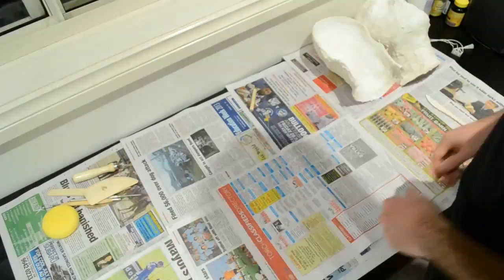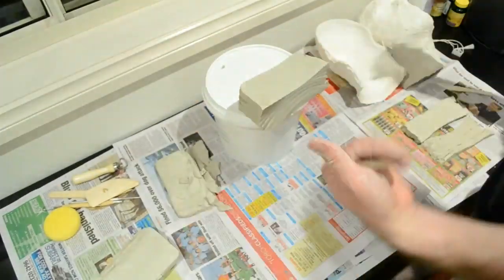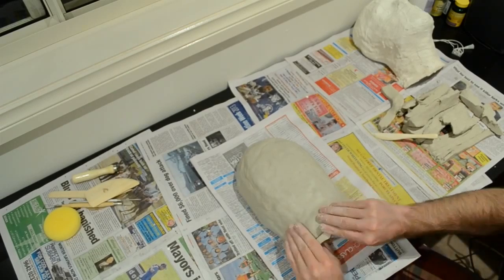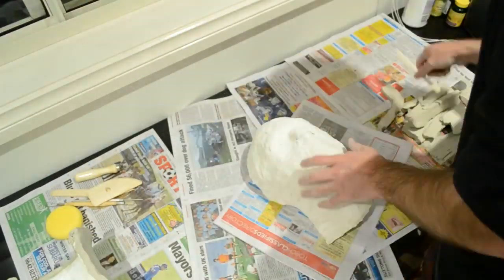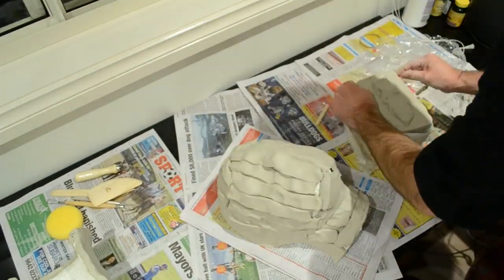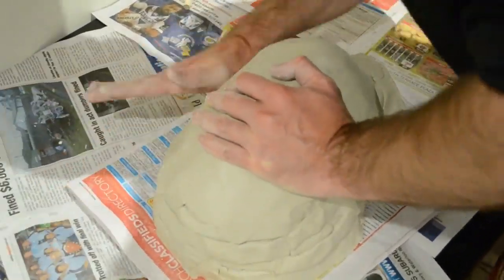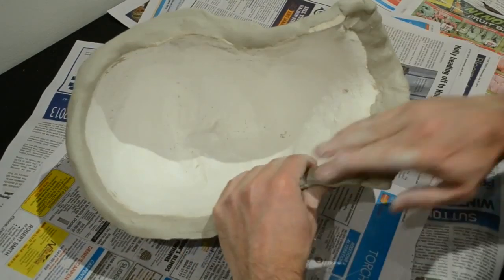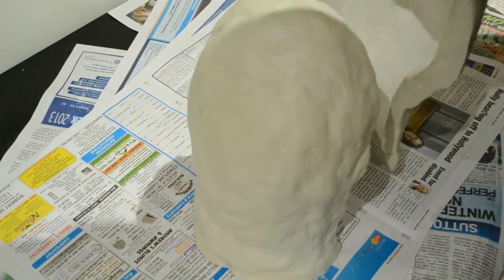A Filmmakers Journey Part 3 Making a Monster Mask - Working With Clay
Any real life footage used in this video recorded by Chris Wells.

KEYWORDS AND OTHER TAGS:
Adobe after effects cs4 cs5 cs3 6.5 fire compositing Kamehameha Hologram walk trough wall supernatural demon eyes iMac Canada Energy burst blast Avatar Star wars lightsaber duel fight fxhome composite lab pro effects lab lite vision Lab VisionLab studio special effects visual elements neon light preset ILM Industrial light magic optics optical flares muzzle flash generator keying color green blue red jedi sith anakin mustafar Padmé Obi-wan Ewan McGregor Natalie portman hayden Christensen Blur gaussian fast stunt hilt props backyard screen capture windows macintosh vista osx xp mask core glow corner end blade curves color balance levels hue saturation premiere pro Imovie hd Canon Hv30 Hv20 Hv40 Hv50 Hv10 Standard high definition attack surveillance camera security 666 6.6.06 ghost demon spirit devil supernatural spooky